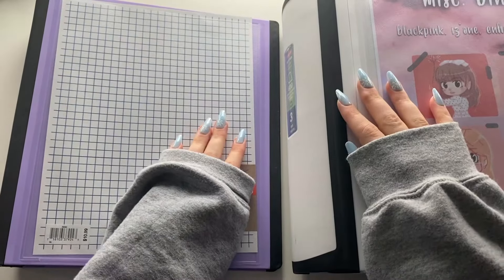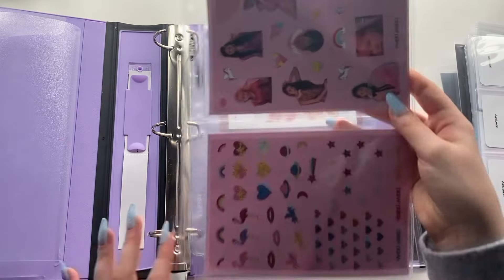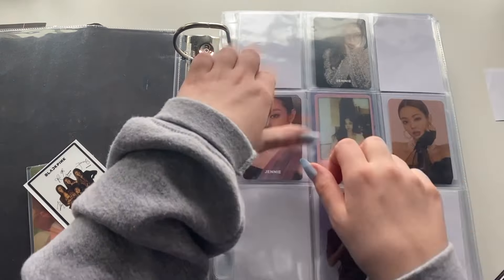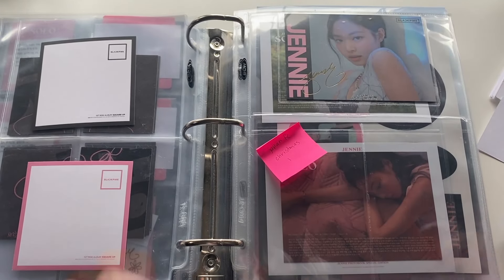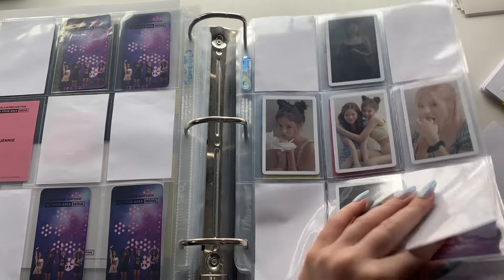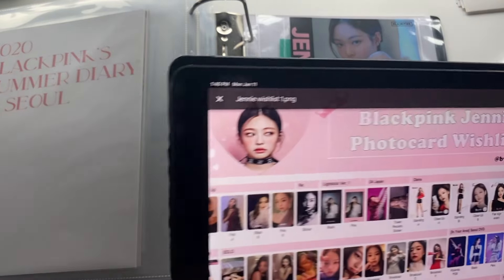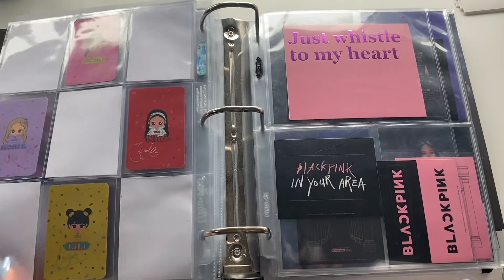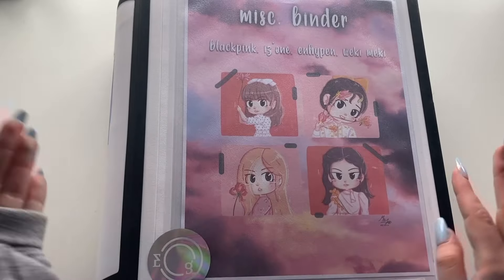🗒 ❛ REORGANIZING MY BLACKPINK BINDER ༉‧₊˚✧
important links, includes petitions to help support & information if you're unaware with the issues going on in the world currently :

✦ hiii !! THANK YOU FOR 800 SUBS EEEEE i hit it lsat night so it’s not mentioned in this video but THANK YOU ! i hope you enjoyed this video, i’m much happier with how my blackpink binder looks now ! thanks for watching and reading this♡ - erika

timestamps:

00:00 start / intro
03:44 separating binder into 2
09:50 reorganizing
35:25 outro !
36:46 end

links to my social medias [i'm WAY more active on twitter !!]

upcoming videos (no particular order) :

setting up for new collections …?
reorganize binders w me !!!
collective haul
+ more :)